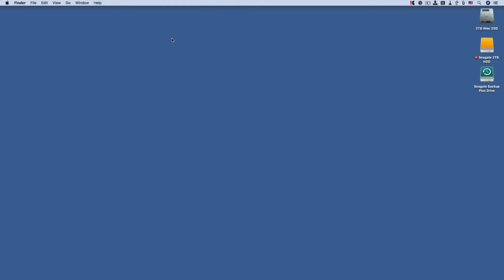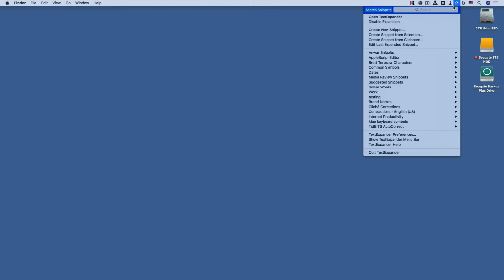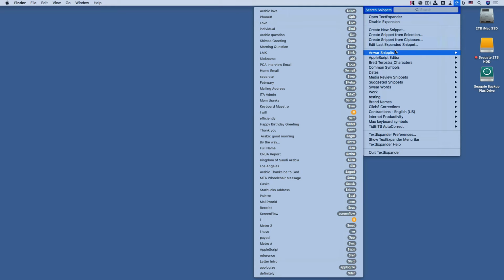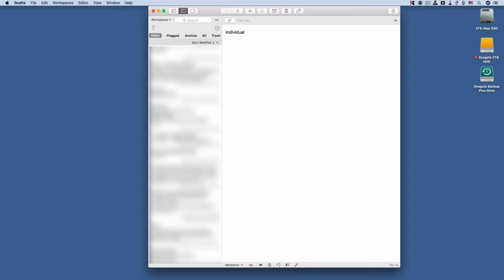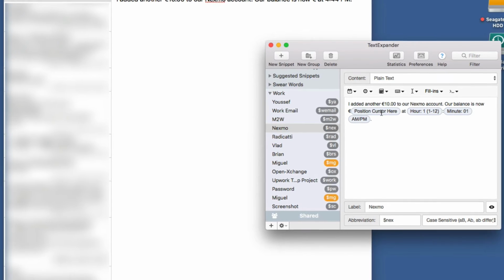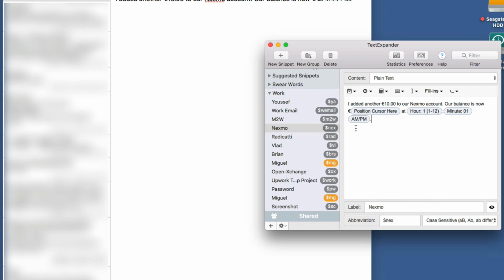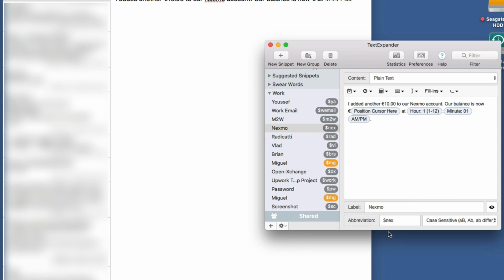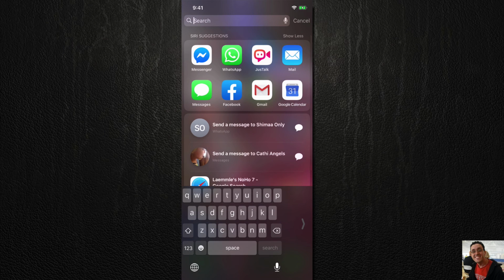Expanding with TextExpander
TextExpander – Communicate Smarter

This week's video is all about the starter application for Mac automation - TextExpander. Write phrases and other frequently used texts more efficiently and accurately with this great Mac application.  The best thing is TextExpander is available on the Mac and iOS.